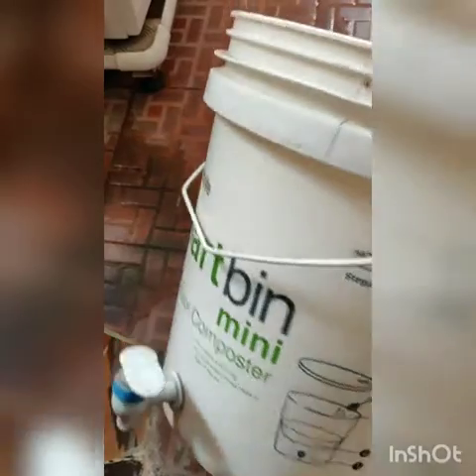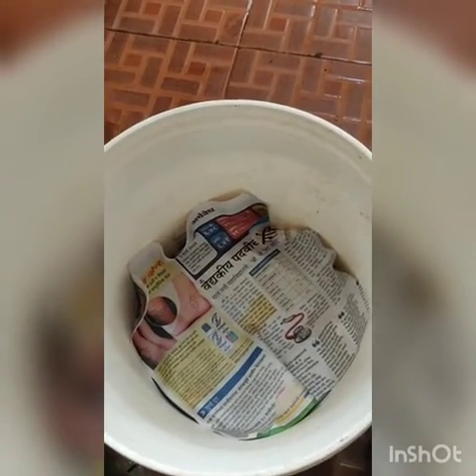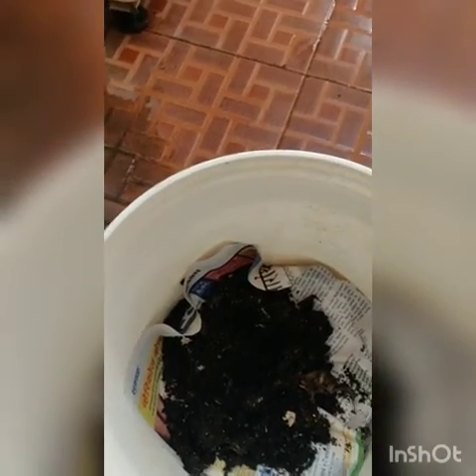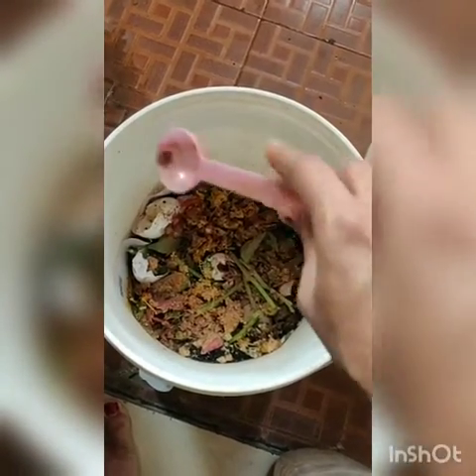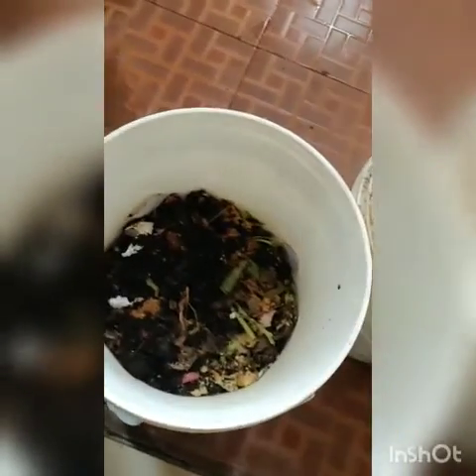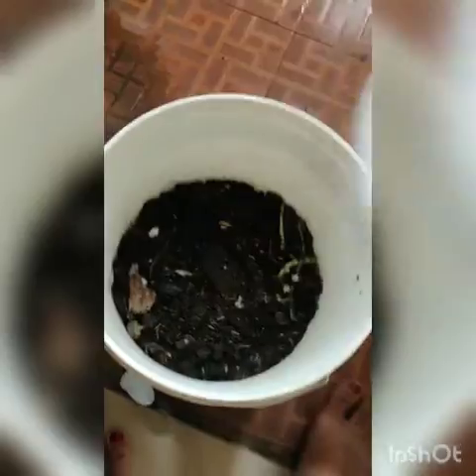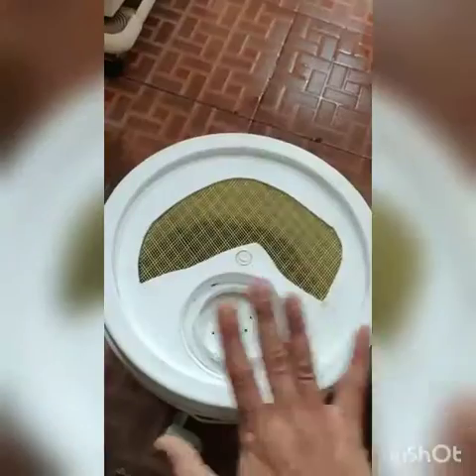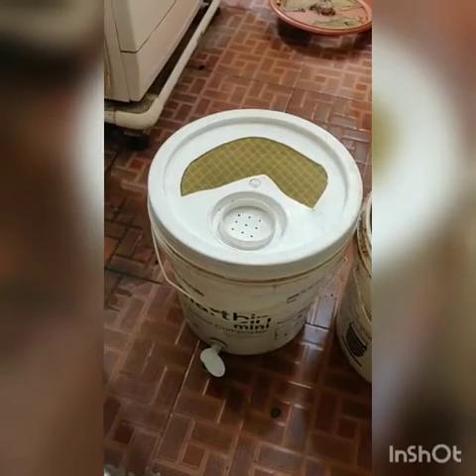Aerobic composting in a bucket.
Smelless. No churning.

GRAPHIC WARNING : CONTAINS KITCHEN WASTE VIDEO.

How to compost when you don't have open garden and live in apartment. I am sharing this as a small step to reduce trash in cities and have beautiful terrace garden in our city apartment.

I have modified the lid of composting bucket ordered from Greentech. However you can create such bucket with appropriate tools. Basically you need a mesh to drain water and container to collect it and lid should be porous.

For any suggestions or doubts please leave a reply , I will be happy to connect. Again my video quality is not great and apologies for that.